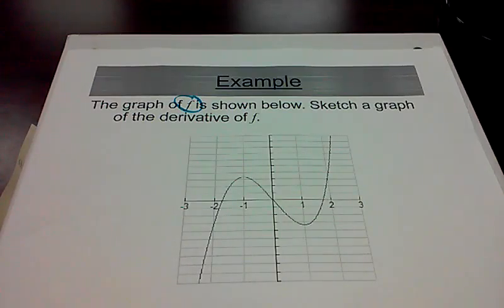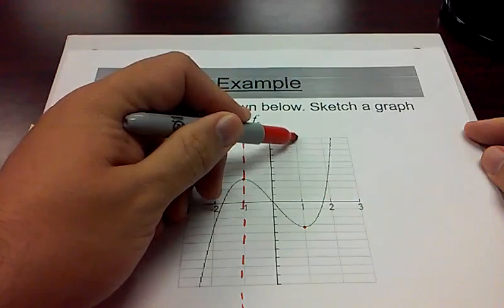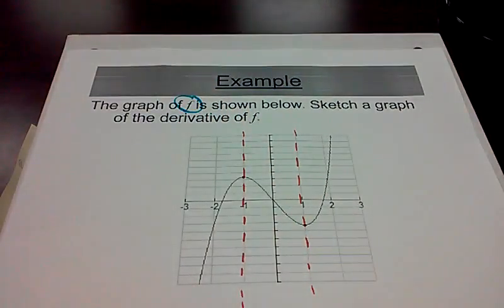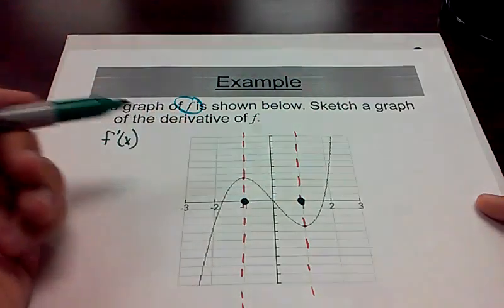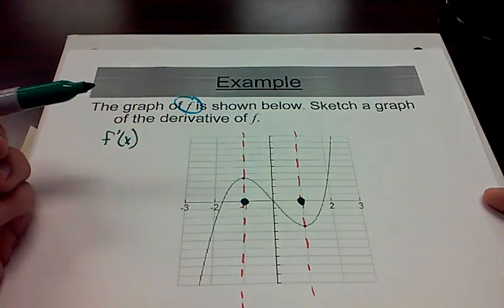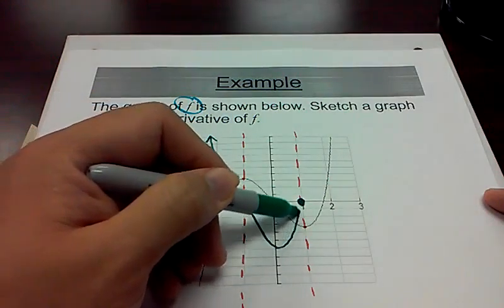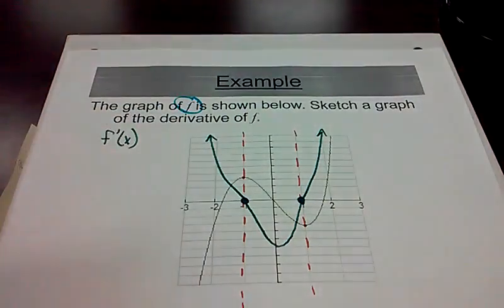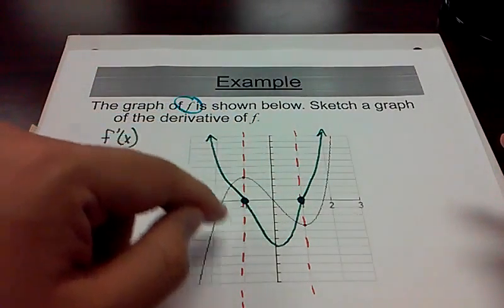First derivative test part 1.2